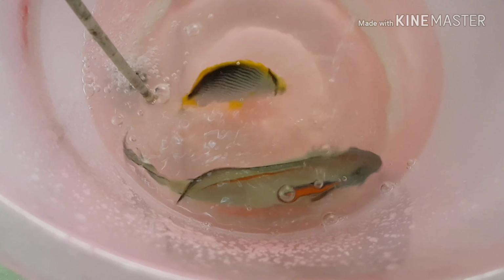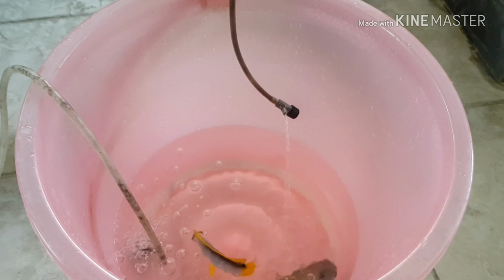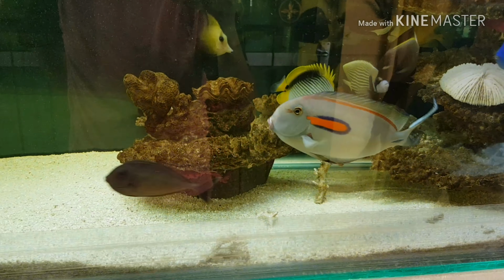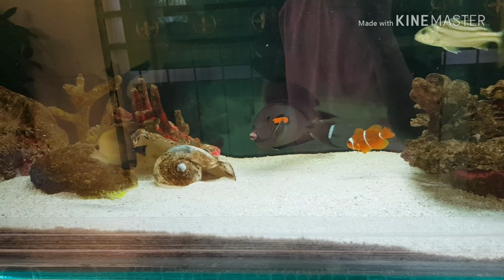Adding new fish to my saltwater aquarium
XXL tang & butterfly fish
Hope u guys enjoy the video